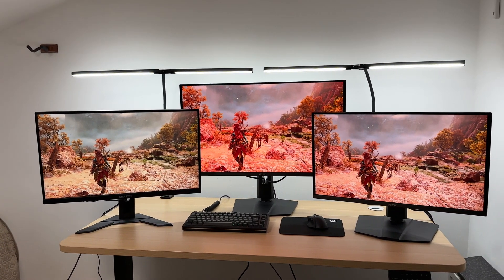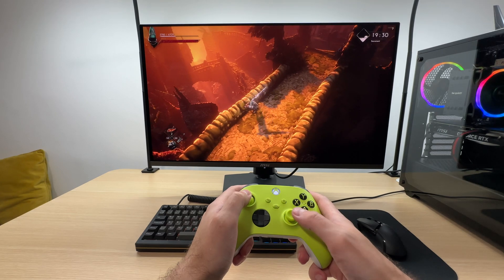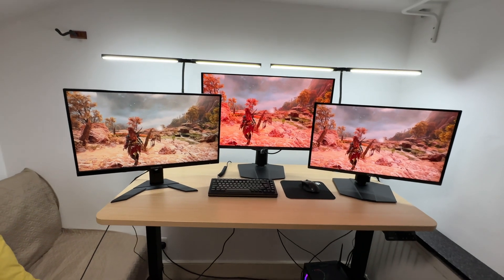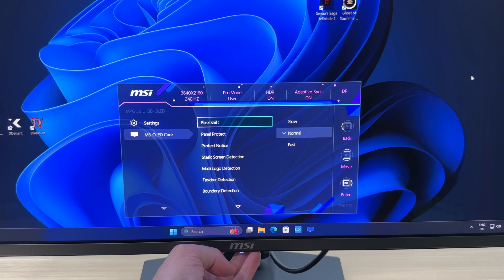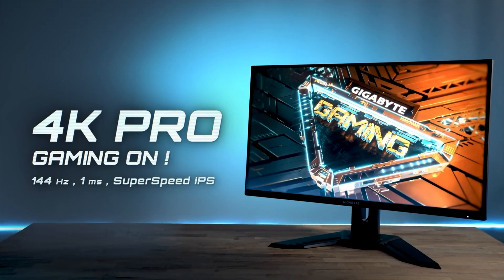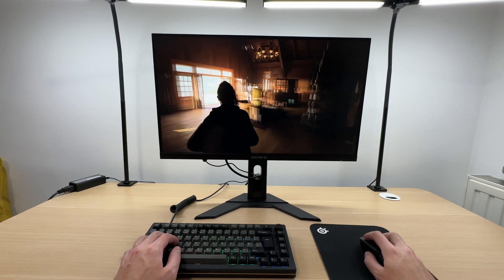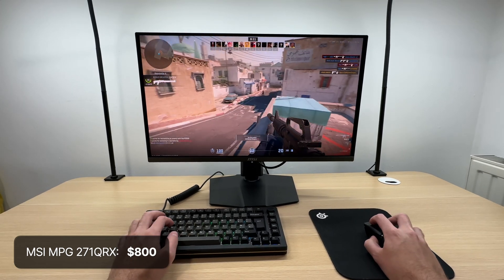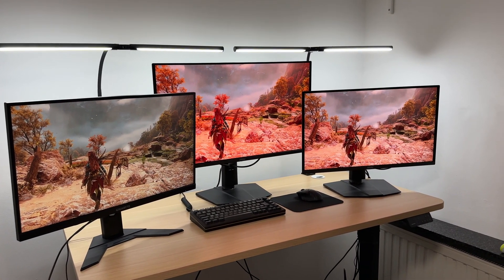Your Guide to Buying the Perfect Monitor: 24 vs 27 vs 32-inch for 1080p, 1440p, 4K (OLED & IPS)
In this video, we'll explore the optimal display sizes and panel types for 1080p, 1440p, and 4K resolution monitors, drawing from my personal experience. I compare 24-inch vs 27-inch vs 32-inch screen size monitors.

🪛Get your Gaming Monitors on Amazon (paid links):
Best 4K OLED gaming monitors:
MSI 321URX
MSI 321UP (cheaper alternative to the 321URX👆)
LG ‎32GS95UE

Best 4K gaming monitors (IPS & VA):
MSI 322UPF
MSI 323UPF
GIGABYTE M32U
GIGABYTE M28U
GIGABYTE M27U
MSI G321CU

Best 1440p gaming monitors:
OLED MSI 271QRX
OLED MSI 271QPX (cheaper alternative to the 271QRX👆)
OLED Alienware AW2725DF
MSI G274QPX
GIGABYTE M27Q

Best 1080p gaming monitors:
GIGABYTE G24F 2
AOC 24G4XE

Best Ultrawide monitors:
MSI MAG 341CQP OLED
MSI MPG 341CQPX
MSI MPG 491CQP
Alienware AW3423DWF
Gigabyte M34WQ

My peripherals:
Mouse Razer Basilisk X Hyperspeed (wireless)
Keyboard Akko MOD 007B HE
Xbox Wireless Controller Electric Volt

Sleeved PSU Cable Extensions:
6-piece kit
12VHPWR PCIe 5.0 connector cable

🎥Equipment I use to make videos (paid links):
AVerMedia Live Gamer Ultra 2.1 4K capture card
Camera - iPhone 14 Pro Max, but iPhone 15 Pro Max is better
Recording and editing on MacBook Air M1

⏱️Timestamps:
0:00 - Resolution sweet spots for 24", 27" & 32" monitors
1:34 - Best 4K monitors
3:17 - Don't buy 1080p in 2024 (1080p vs 1440p)
3:43 - Best 1440p monitors
4:40 - Best 1080p monitors